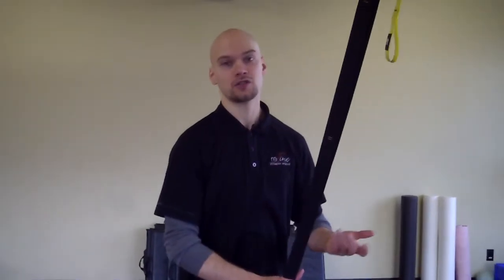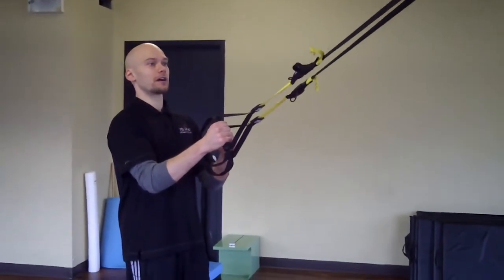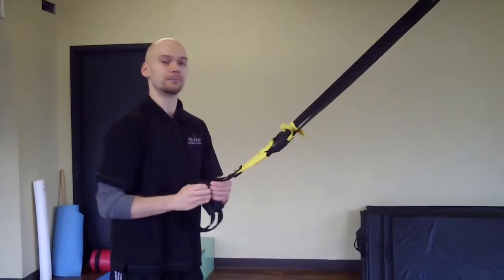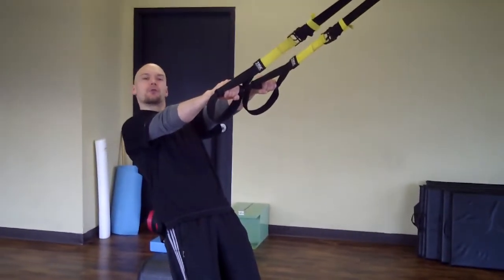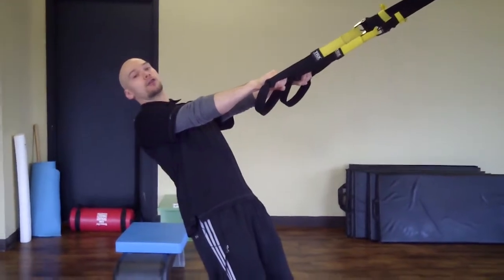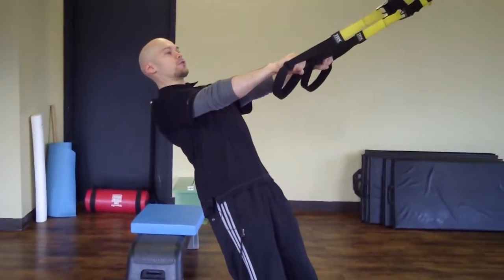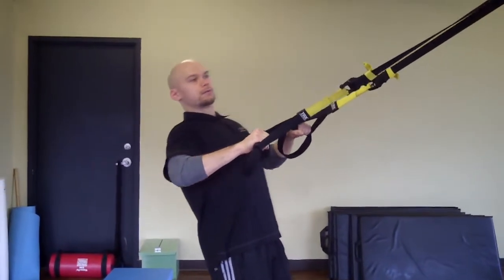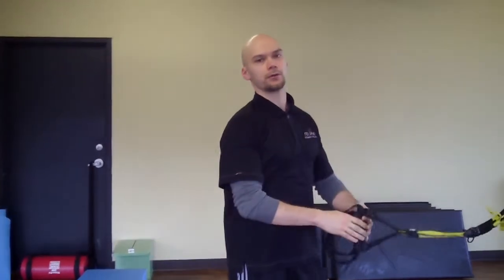Progressive Pull ups, Part 1